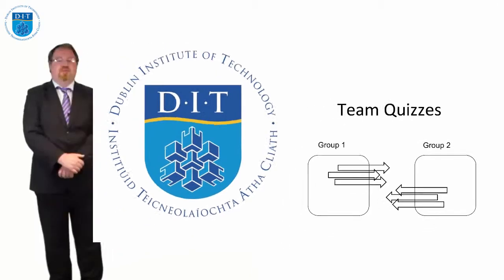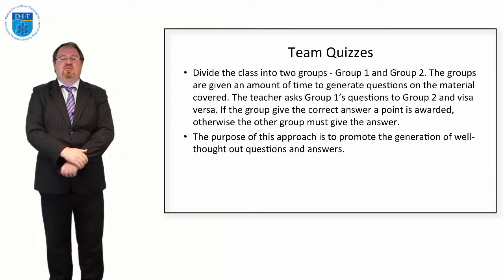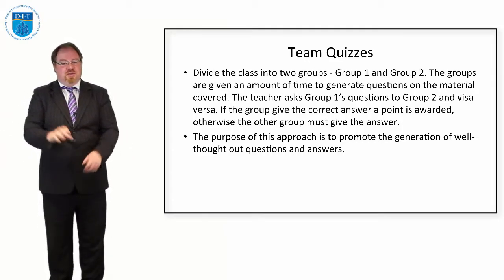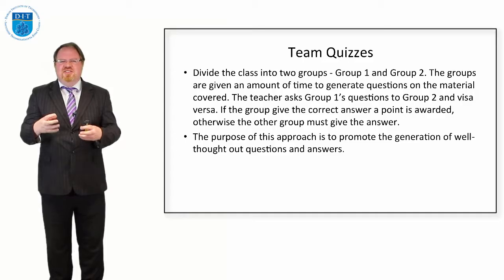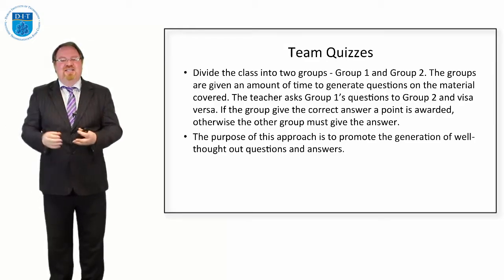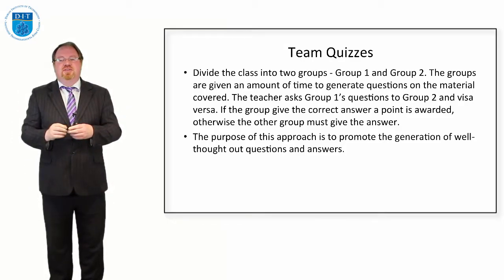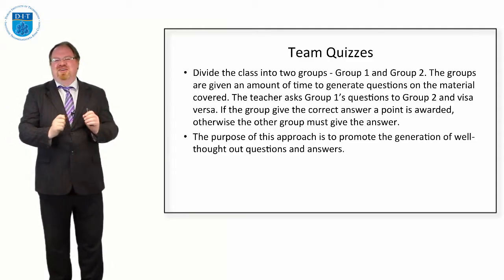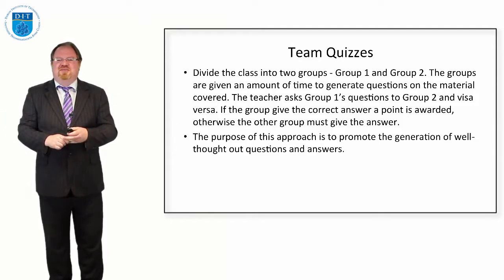Active Learning - 9. Team Quizzes